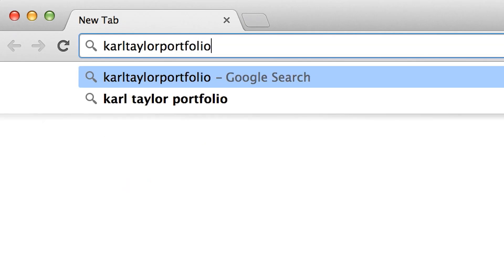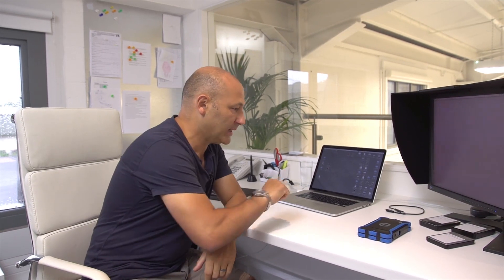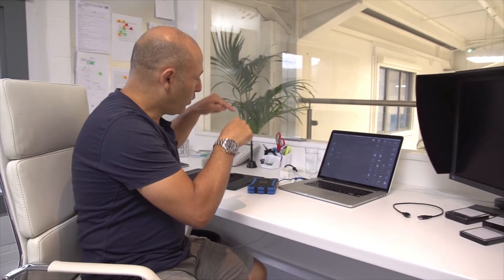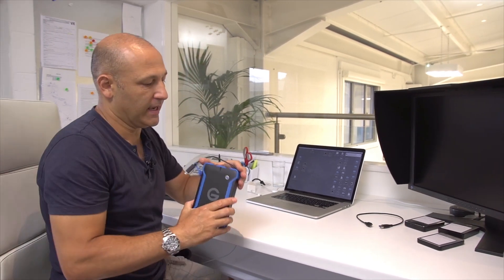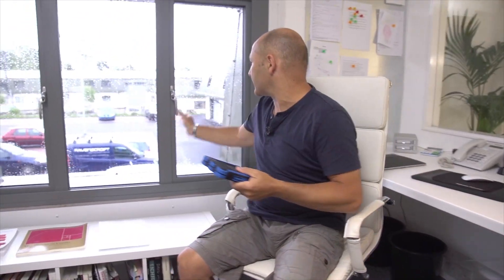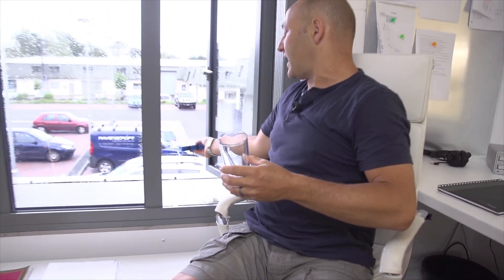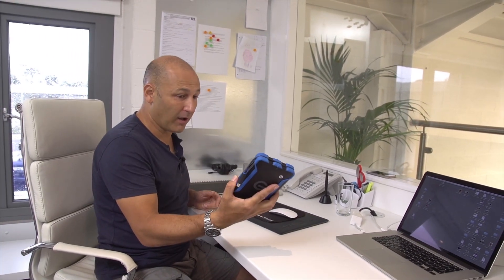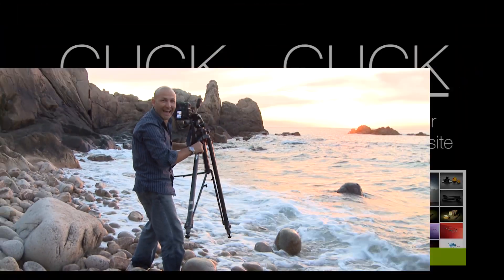Karl Taylor reviews G-technology EV drives and dock.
In this video I take you through my preferred hard drive storage workflow and explain why I use the G-Technology EV drives. Plus I give them the water and drop test!